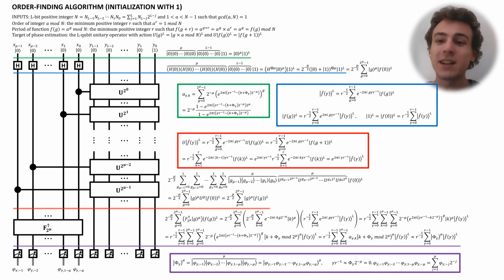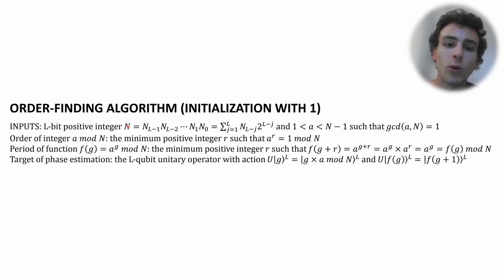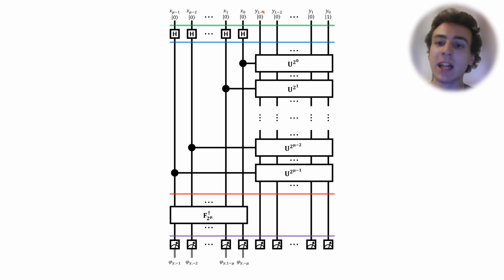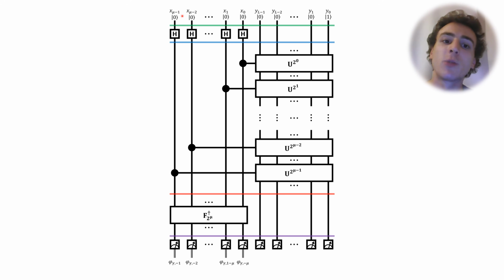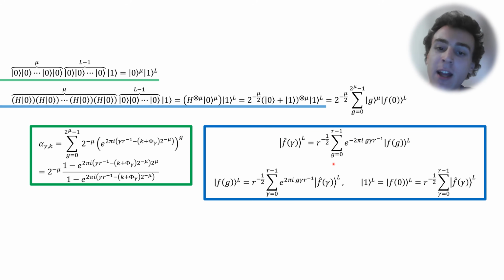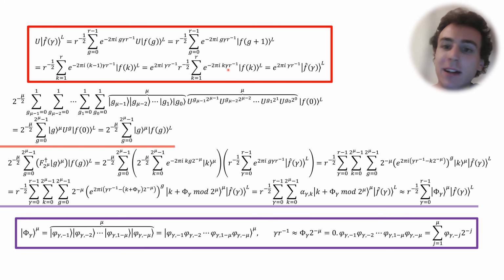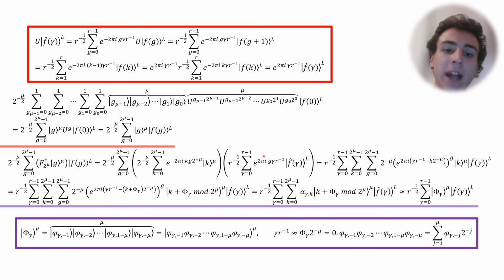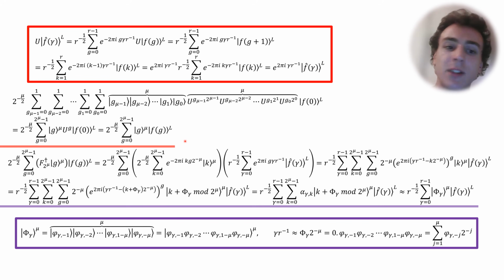Elucidating the Quantum Order-Finding Algorithm (Subroutine of Shor's Prime Factorization Algorithm)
Explore the quantum order-finding algorithm with detailed mathematical descriptions of the quantum state at 4 key stages, including initialization, creating superposition, applying the sequence of controlled unitary gates and applying the inverse quantum Fourier transform.

Konstantin Lakic